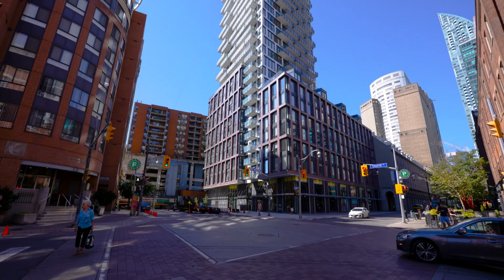$2,975,000 - Spectacular south-east corner penthouse - 75 On The Esplanade - 2A Church St PH 2902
Spectacular south-east corner penthouse at 75 On The Esplanade in the heart of St Lawrence Market. The three-bedroom suite offers over 1800 square feet of luxuriously appointed interior space plus an extraordinary 600+ square feet of terrace area.

The prime south-east positioning takes in breathtaking views over Lake Ontario, Toronto Island, and the tree-lined streets of St Lawrence Market. The large south-facing terrace is complete with a gas line and water access to create the ultimate spot to enjoy and entertain year-round.

No detail was overlooked in the outstanding finishes throughout the suite, which can be seen in the wide-plank hardwood flooring, LED light fixtures and wainscotting accents.

The Scavolini-designed kitchen is fitted with high-end Bosch appliances and a spacious island ideal for both the master chef and the entertainer.

The spacious primary suite offers direct access to the east-facing terrace and is complete with a stunning ensuite six-piece washroom and Scavolini-designed walk-in closet. The second bedroom also features an ensuite washroom and ample closet space.

75 On The Esplanade is one of the newest additions to the St Lawrence Market neighbourhood. The area is renowned for its excellent restaurants, great entertainment, and its proximity to the Financial District and the Harbourfront. The building has an abundance of fantastic amenities, including an outdoor pool, multi-level fitness facility, billiards room, party room and private dining room.

Property Details:
75 On The Esplanade, Penthouse 02
▫️Three Bedroom
▫️Three Full Bath
▫️1,830 Interior Sq.Ft.
▫️637 Exterior Sq.Ft.
▫️2 Parking & 1 Locker

Listed exclusively at $2,975,000

Staged by @mhthompsonhome
Video tour produced by SilverHouseHD.com